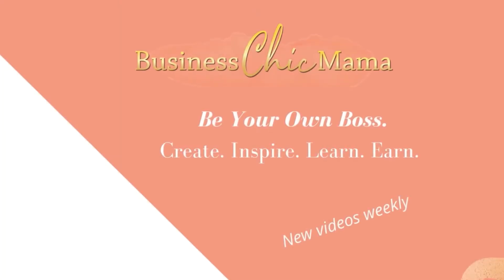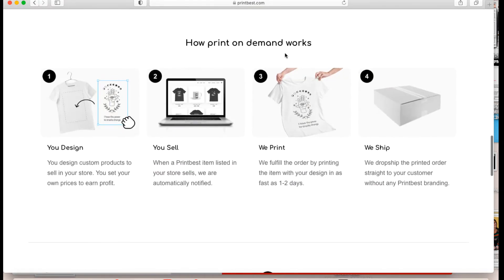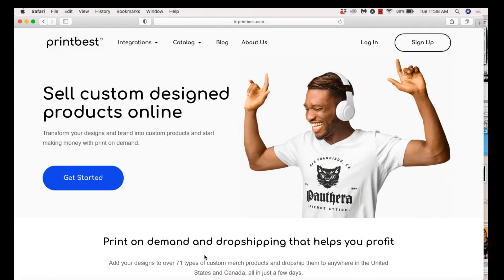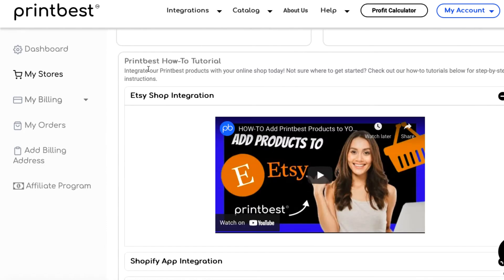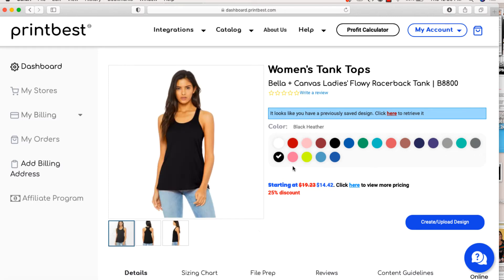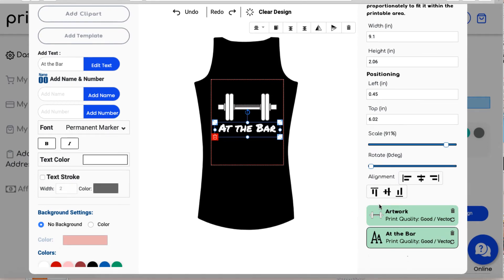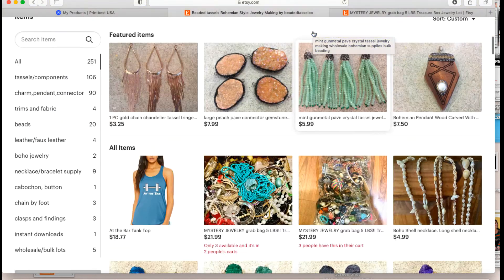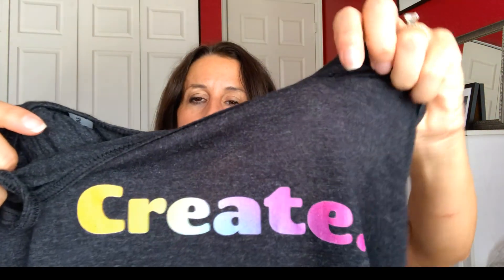Print on Demand Tutorial Beginners | Print on demand Etsy Printbest | Easy print on Demand tutorial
In this video, I've got a complete print on demand tutorial which is great for beginners. You'll learn from start to finish how to set up Printbest and integrate this print on demand company with your Etsy shop.

Please note you can also have products shipped directly to you, your customer or integrate with another platform such as Shopify.